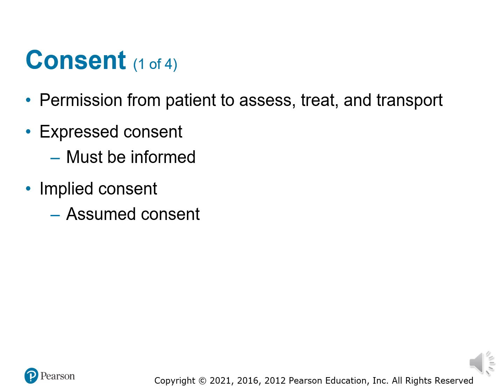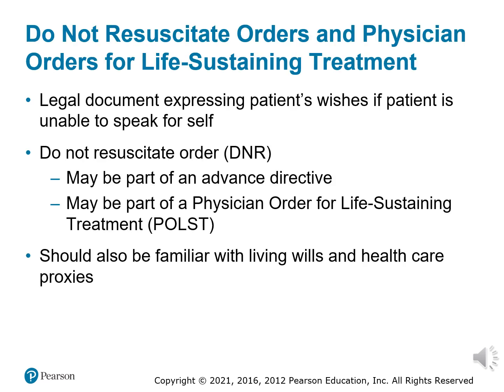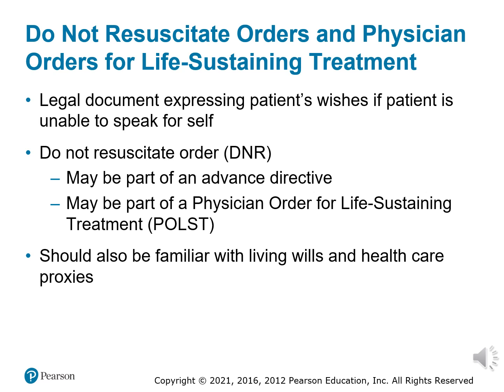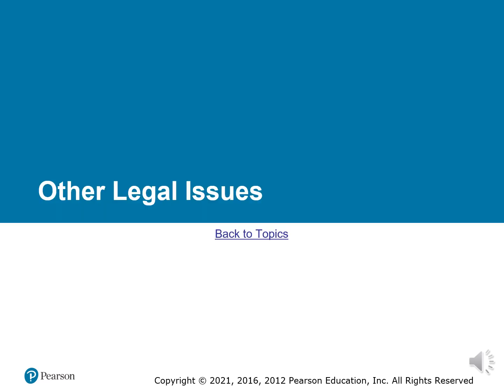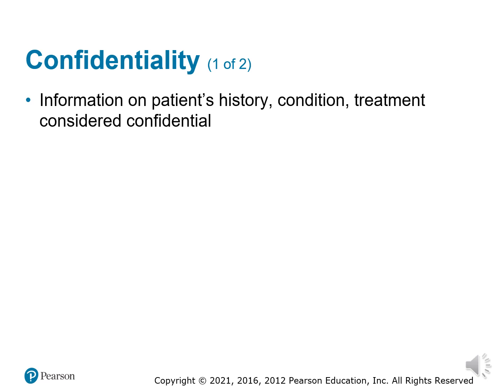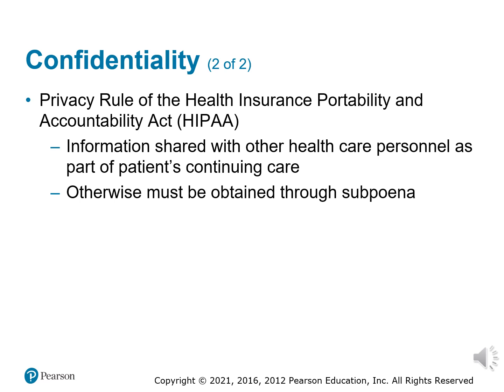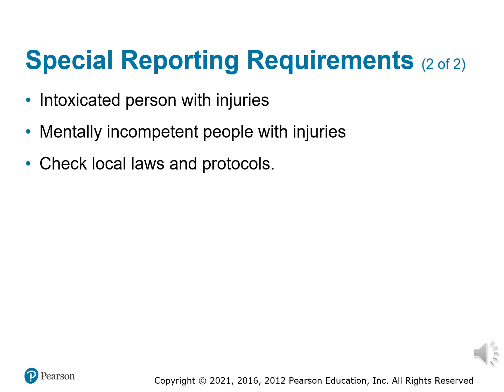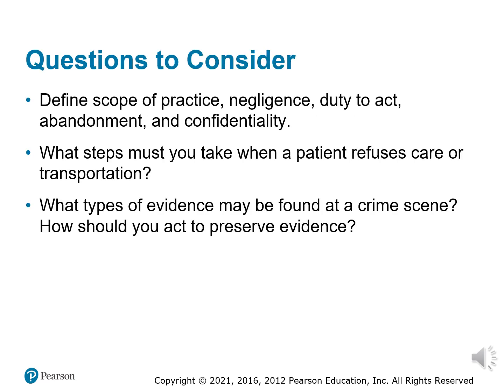Chapter 4 Medical, Legal, and Ethical Issues